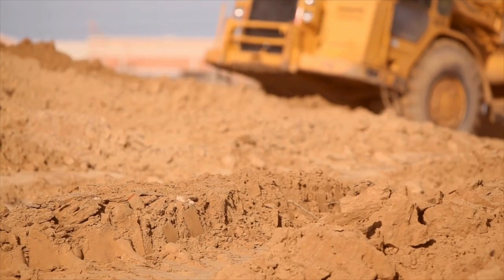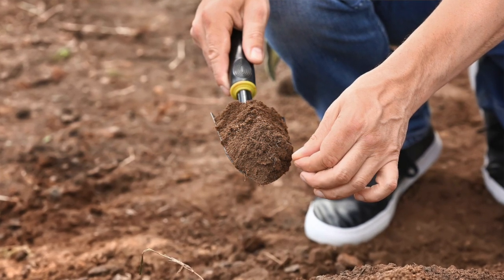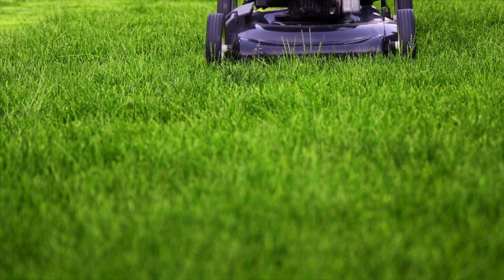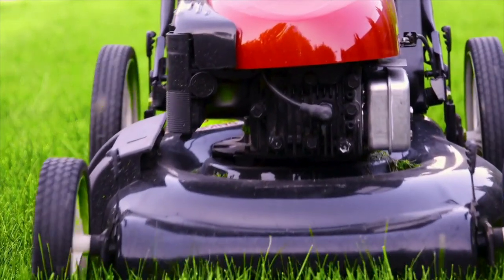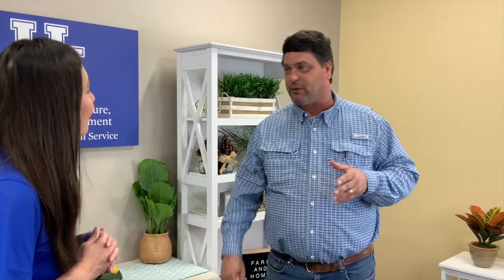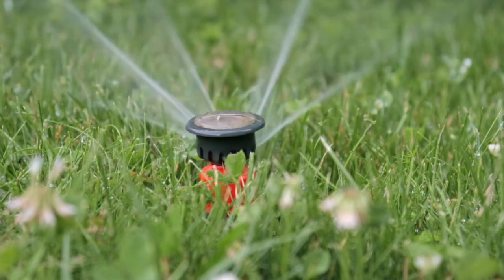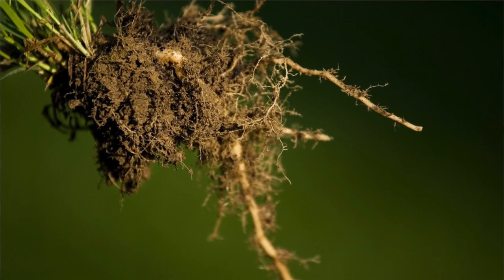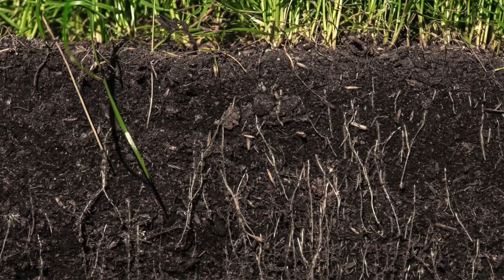Improving Soil With Little Topsoil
Guest: Dr. Edwin Ritchey, UK Extension Soil Scientist

Topic: Improving Soil with Little Topsoil

Joanna visits with Dr. Edwin Ritchey to discuss restoring soil after development. “Landscapes with little or no topsoil can make it difficult to produce a garden, lawn, or other plants. Topsoil, dark in color compared to the underlying soil, is the part of a soil that is most biologically active, nutrient rich, and easily managed. It also is usually more easily worked than underlying soil, supplies most of the plant’s water and nutrients, and is generally best for plant growth. Subsoil generally contains more clay and is usually more acidic than the topsoil. Soils with high amounts of clay are generally sticky, cloddy, generally hard to work, and wetter (water may not infiltrate them quickly). Clayey soils will hold appreciable amounts of water, but they hold it tightly, so that plants cannot readily use as much of it as they would in a more loamy or silty topsoil. The reason to amend clay soils is to improve structure (you cannot easily change the texture), infiltration/drainage, plant-available water supply, and workability. All these improvements will reduce the tendency of clayey soils to form clods.” To access the full caption source publication (AGR-203), contact your local extension office or follow this link: www2.ca.uky.edu/agcomm/pubs/agr/agr203/agr203.pdf